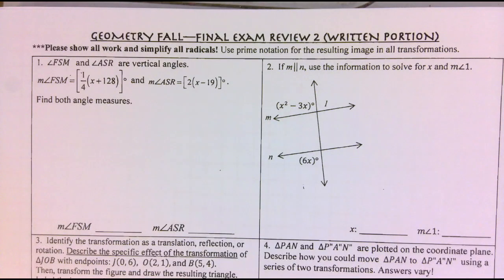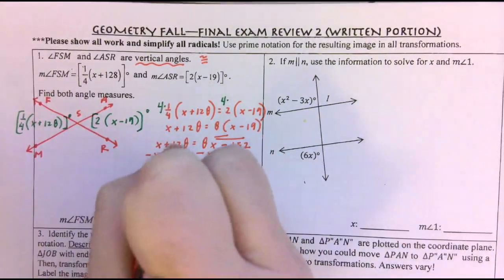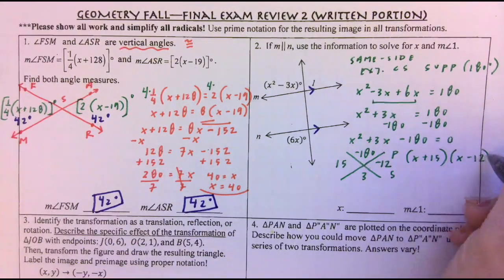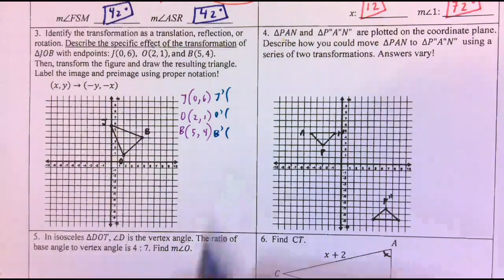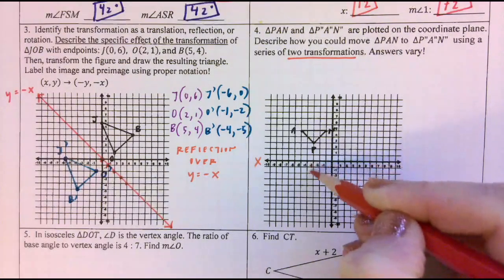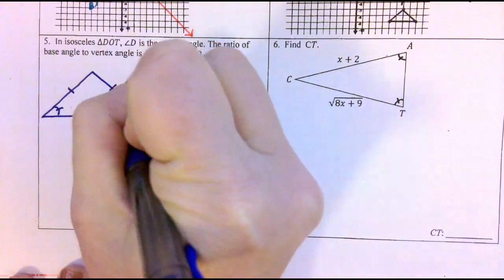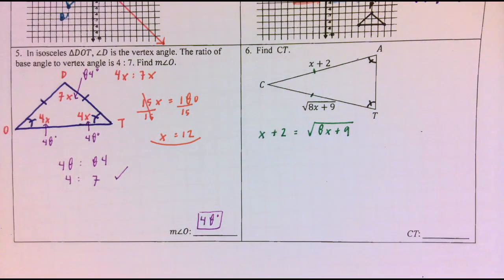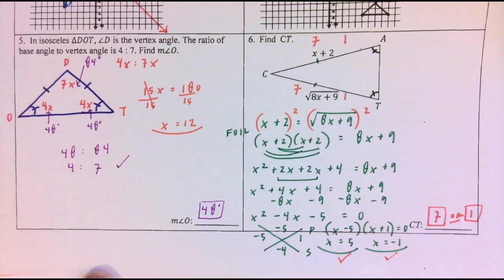Geometry FALL Final Exam Review 2